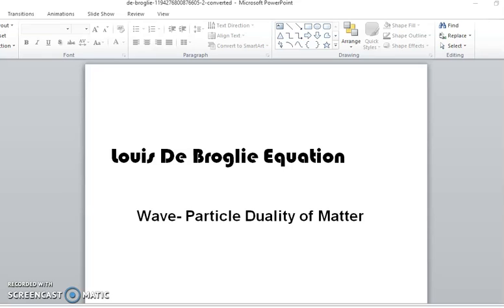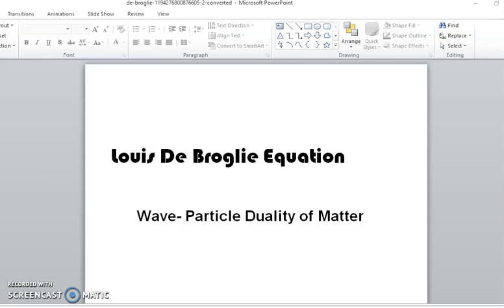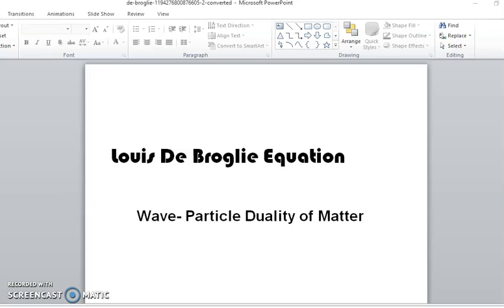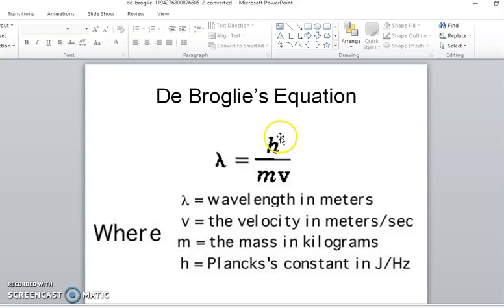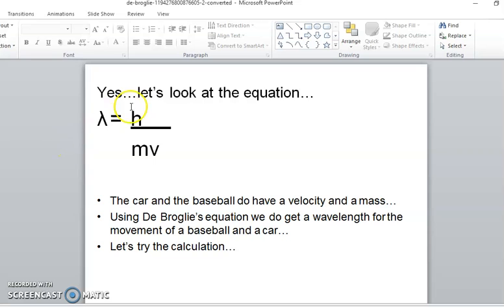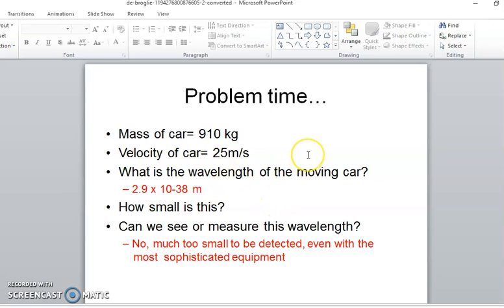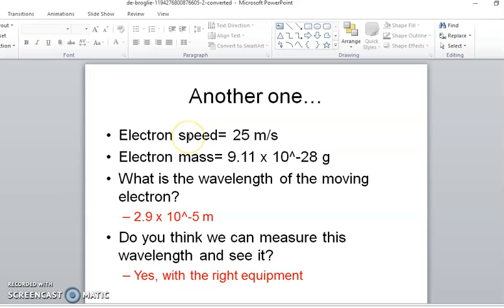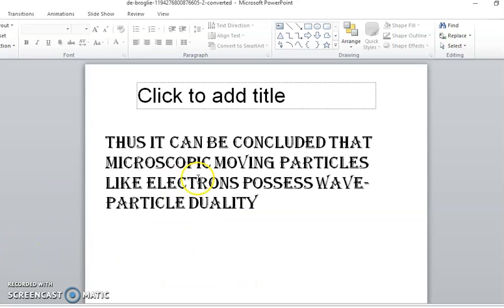De Broglie Eqn